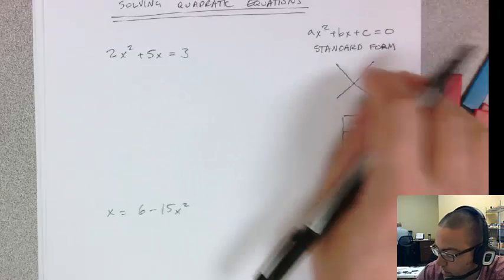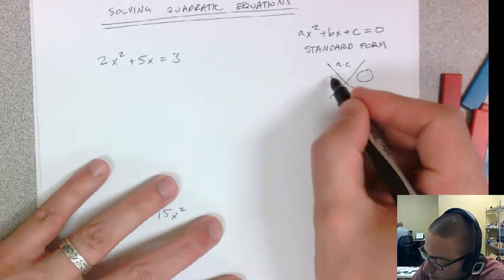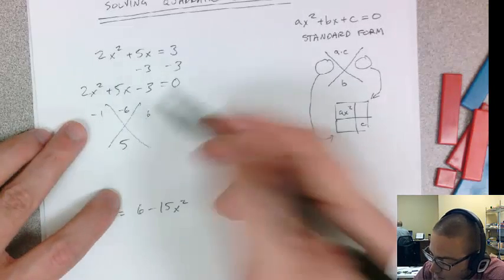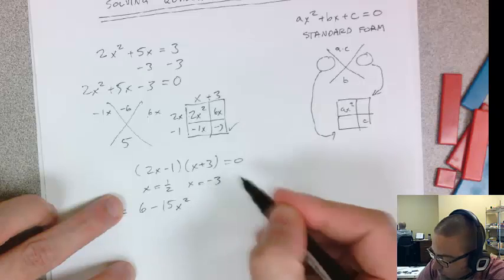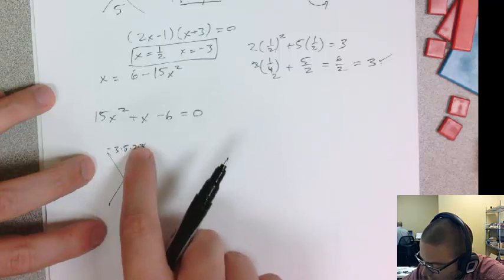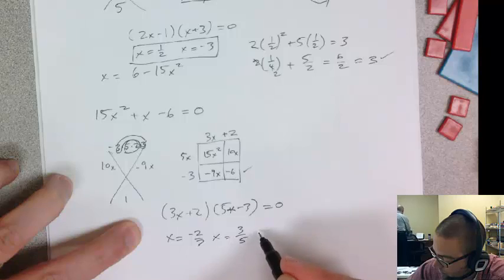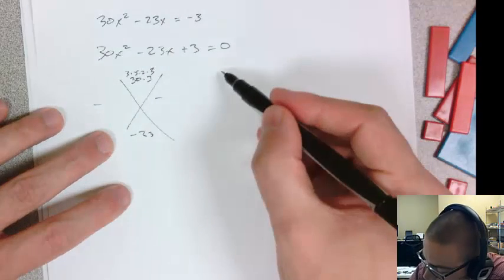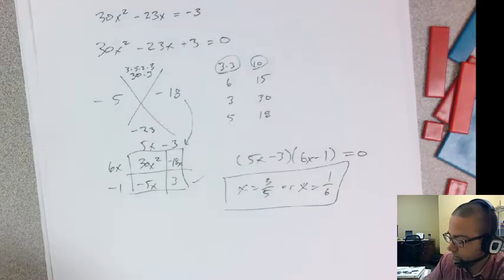Solving Quadratic Equations by Factoring 2